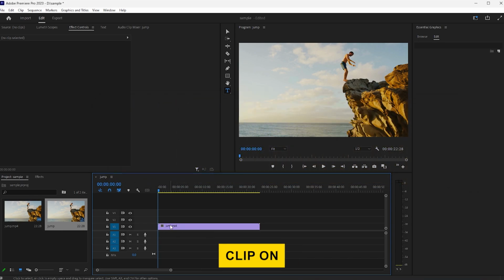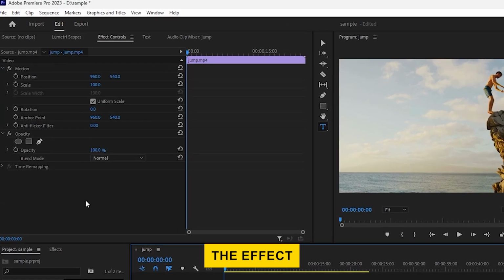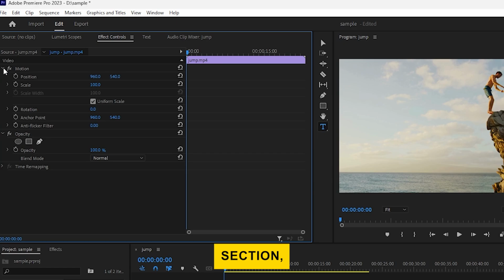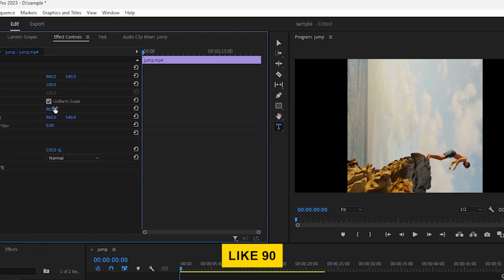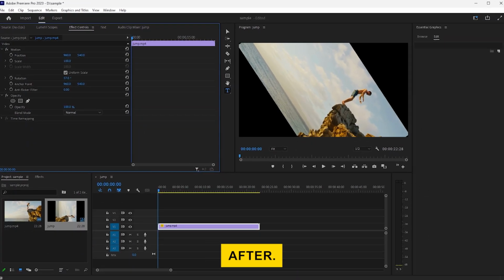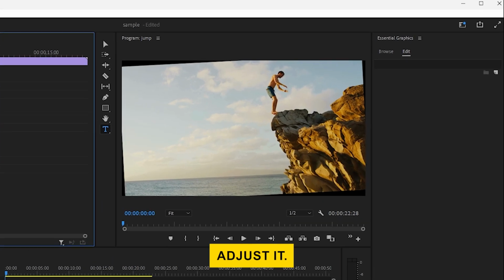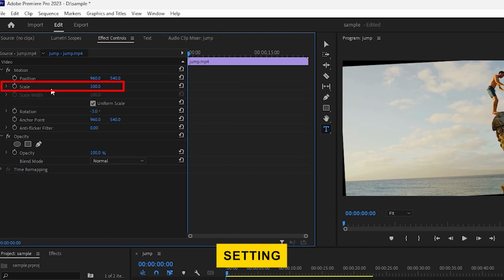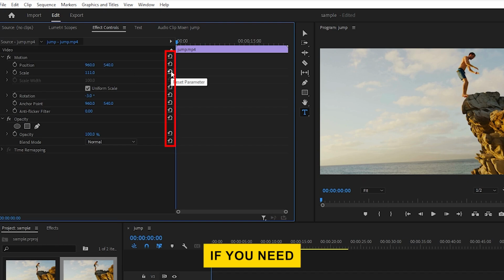How to Rotate Video in Premiere Pro (Easy Tutorial)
Are you looking to learn how to rotate video in Premiere Pro? This easy-to-follow tutorial will guide you through the process step-by-step, ensuring you can adjust your video clips with ease!

Timestamps:

00:00 Introduction to Rotating Videos
00:14 Selecting Your Video Clip
00:27 Accessing the Effect Controls Panel
00:41 Adjusting the Rotation Value
00:54 Fixing Black Bars with Scale Adjustments
01:08 Resetting Parameters

What You Will Learn:
In this video, you will learn how to rotate video in Premiere Pro, including selecting the right clip, adjusting the rotation and scale settings, and tips to ensure your video fits perfectly within the frame. By the end of this tutorial, you will have the confidence to modify your video angles and enhance your editing skills.